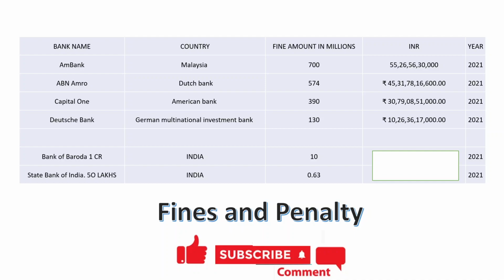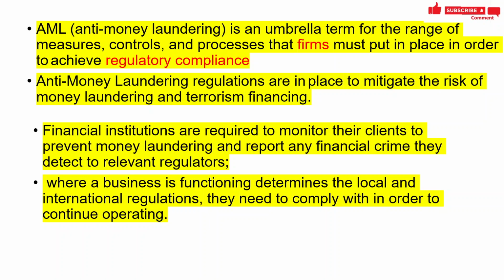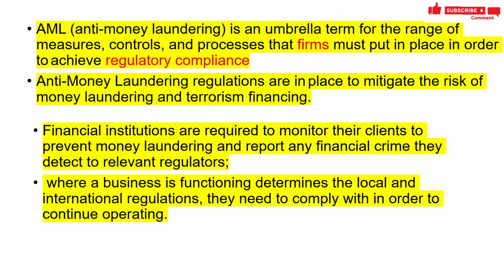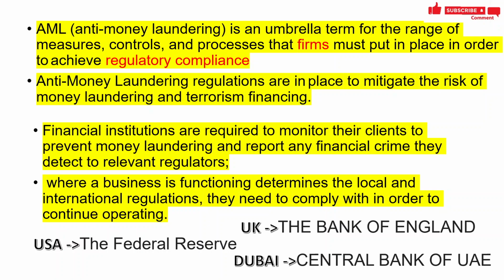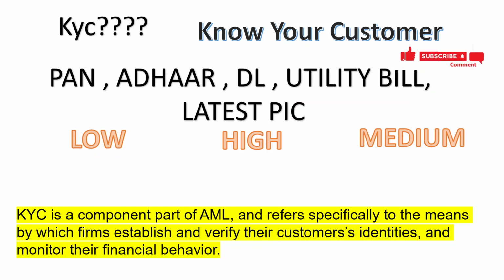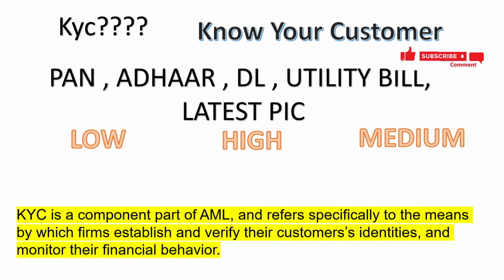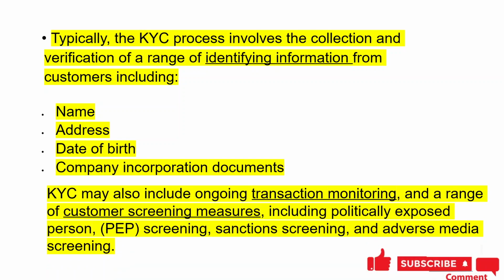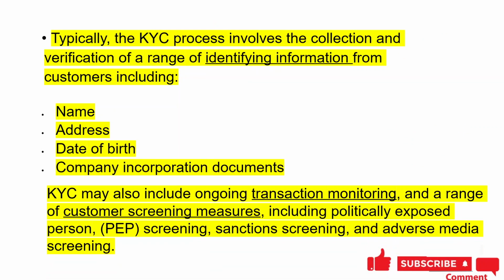Introduction to AML KYC & International Banking , Part 1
Greetings, beloved audience!

Today, I unveil the mesmerizing Third Edition of our corporate journey into retail banking. Explore the captivating realm of interview questions with my curated collection, inspired by your valuable feedback.

Before we delve into this intellectual odyssey, revisit the wisdom of previous videos on AML, KYC, and international banking. Your comments guide our course.

Now, the curtain rises on today's spectacle! Our spotlight question: "What is KYC, and how does it differ from AML?" Though seemingly simple, it conceals corporate intricacies. AML, the symphony of anti-money laundering, transcends domestic banking, demanding a nuanced definition in the corporate labyrinth.

Discover the essence of AML – a guardian against financial transgressions, ensuring compliance amidst formidable fines. Unveil the mystique of AML, a multiverse encompassing controls, processes, and measures, resonating with Regulatory Compliance.

The narrative extends to mitigating money laundering risks and navigating international regulations. Institutions, bound by AML, monitor clients to thwart the dance of money laundering. Financial crime unfolds within this larger tapestry.

Journey with KYC, AML's companion. In the domestic ballet, it collects familiar documents. Yet, in corporate realms, KYC transforms into a nuanced ballet of establishing and verifying customer identities.

Witness the pillars of KYC – establishing and verifying, an international dance involving cultural documentation and multifaceted verification. The saga continues with perpetual monitoring, transaction scrutiny, and customer screening.

In conclusion, dear audience, interviews on AML and KYC transcend definitions; they orchestrate understanding. Illuminate the stage with your comprehension.